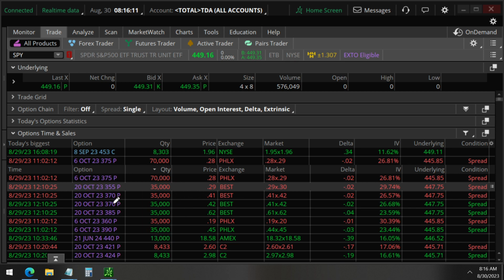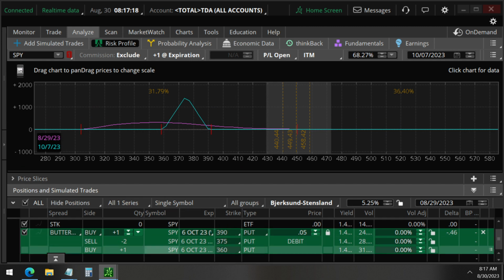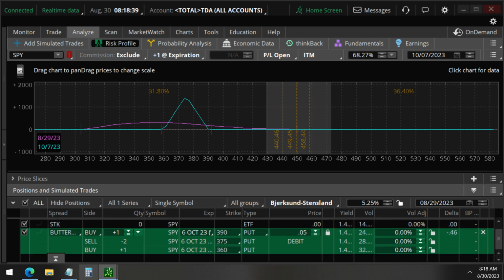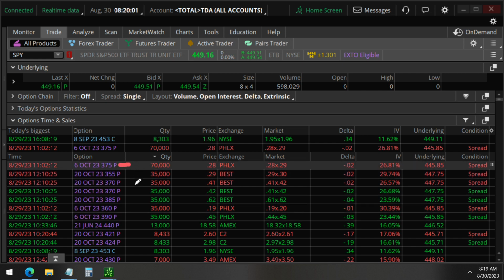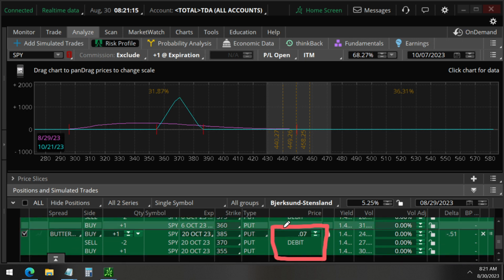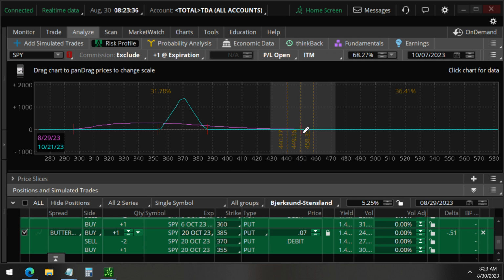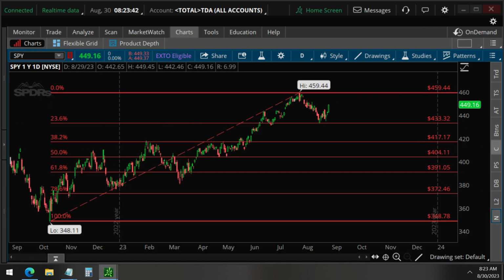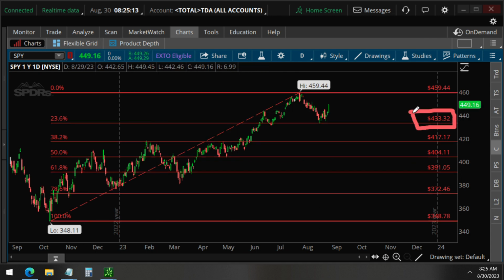70,000 Options: How Pros Trade to Profit by Reducing Risk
Learn from this options analysis how a pro trades the SPY ETF with 70,000 options to reduce risk and maximize profits when the market is at a critical level, such as the SPX around the $4500 today.